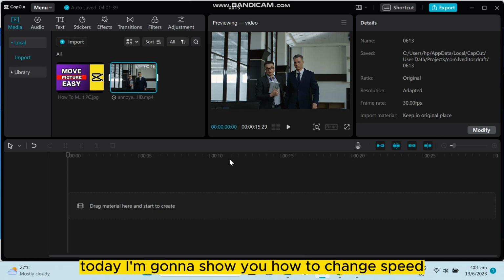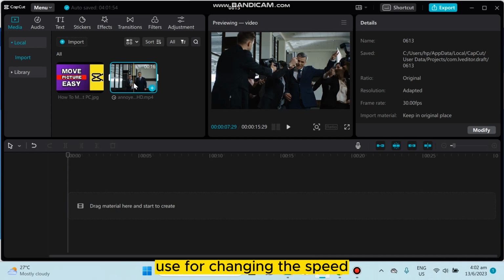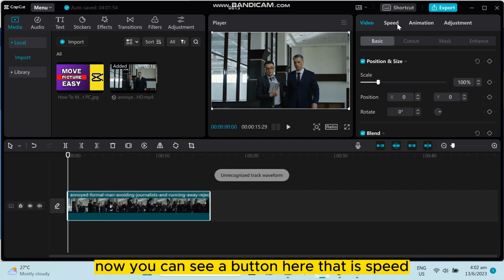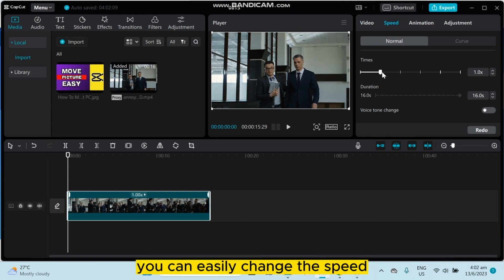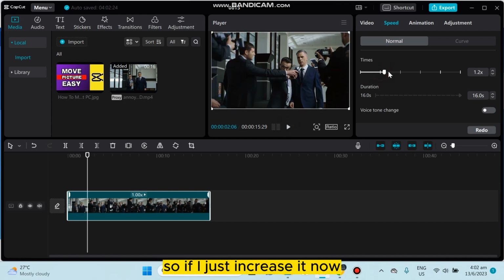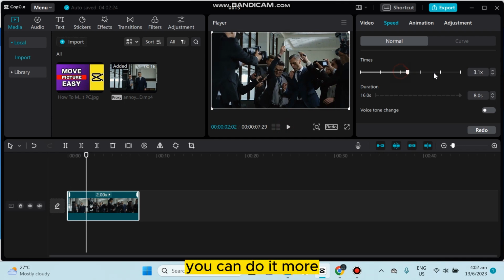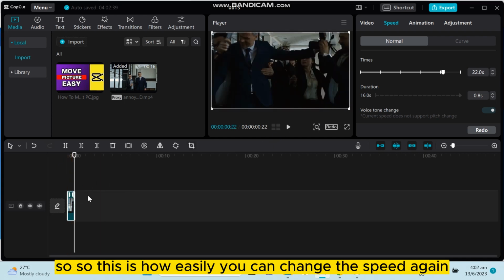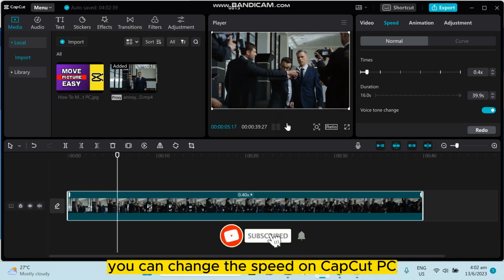How To Change Speed In Capcut PC (Easy)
Learn How To Change Speed In Capcut PC